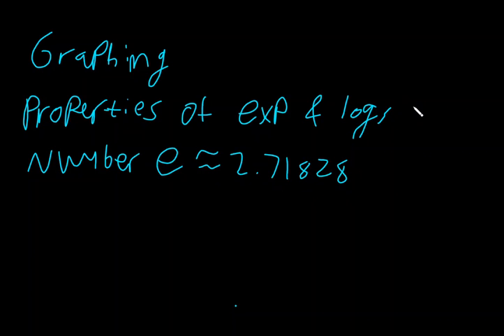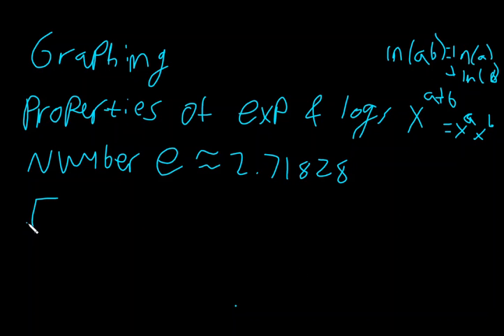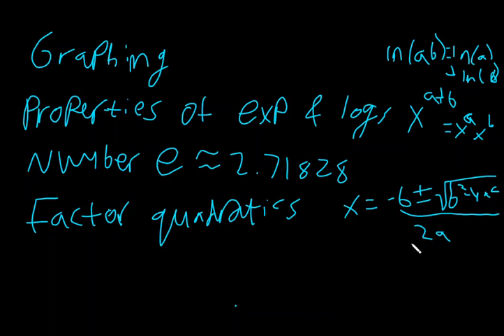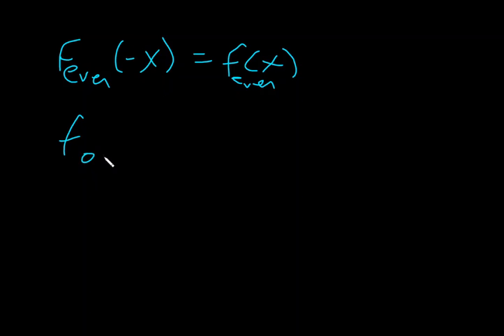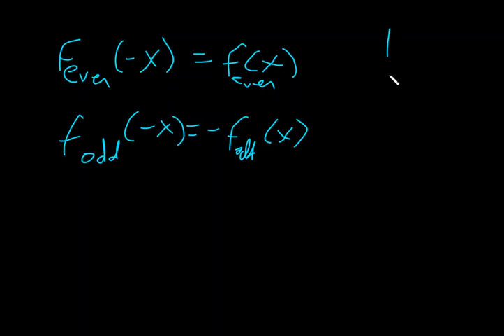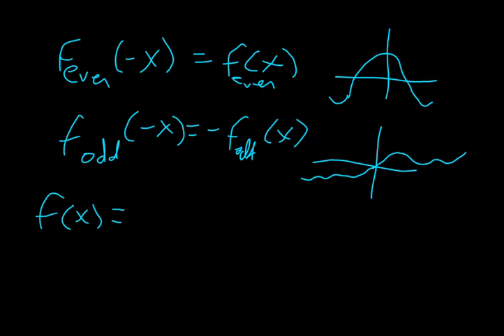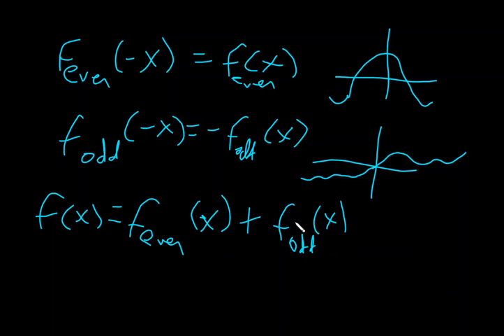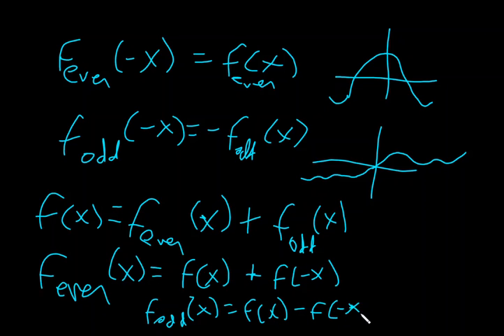0.1 Basic Algebra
Anything else from here that you are not confident in, be sure to look it up!